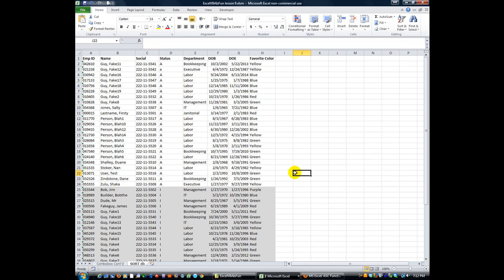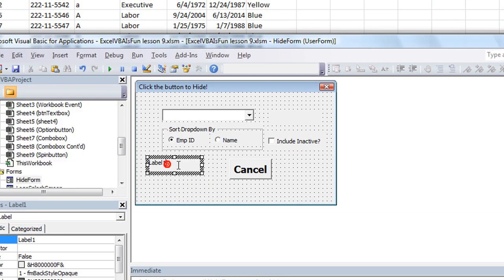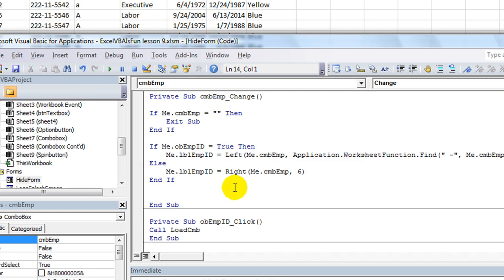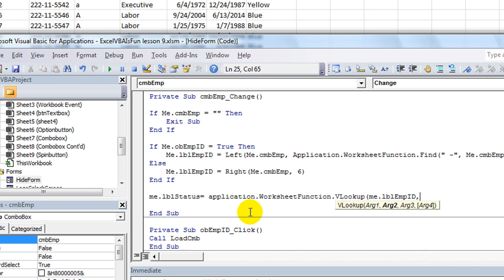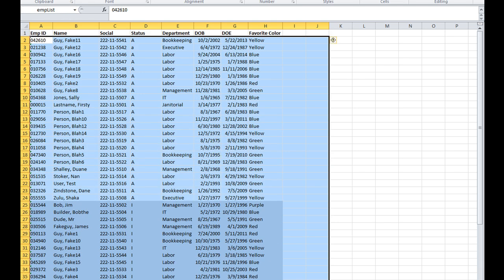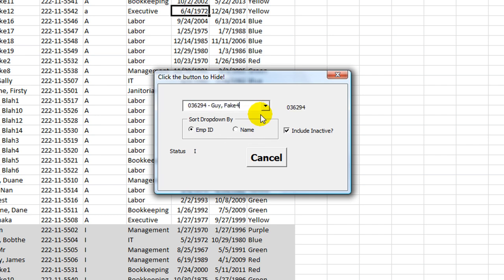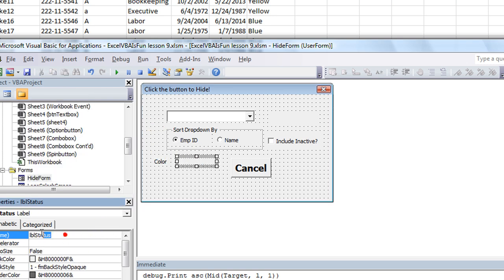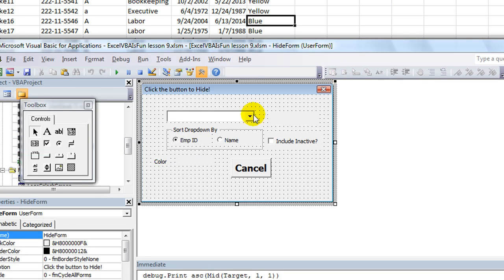Excel VBA USERFORMS #7 Lookup Status and Favorite Color on Combobox Click!